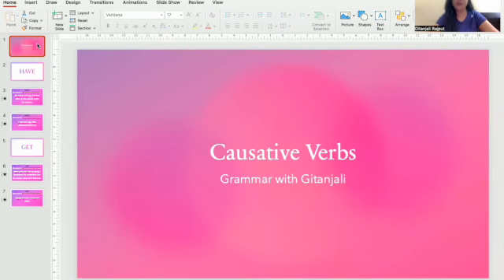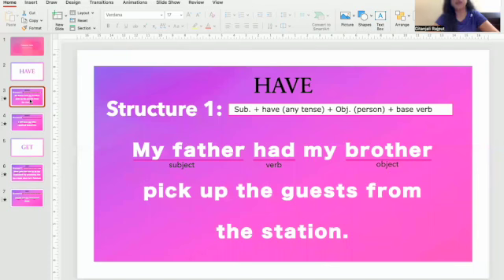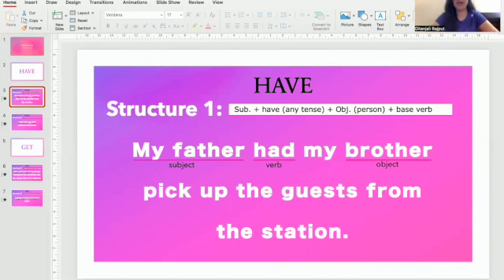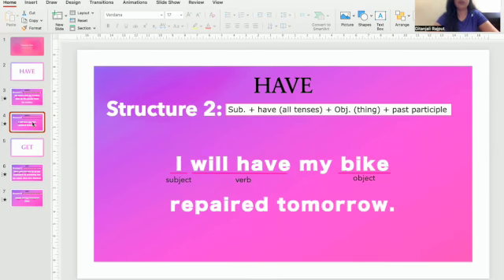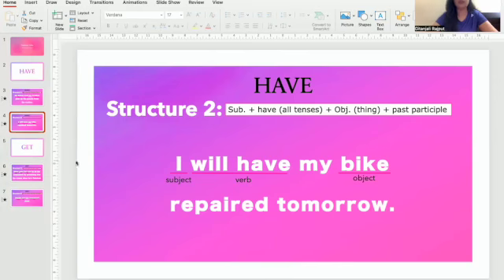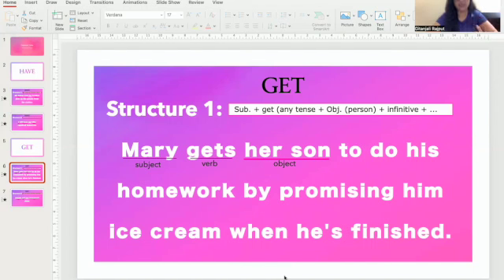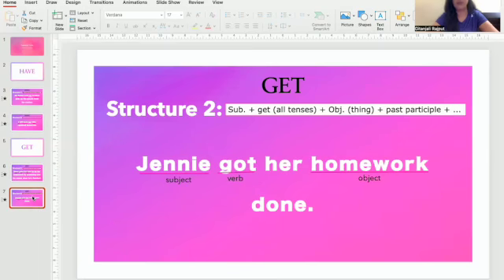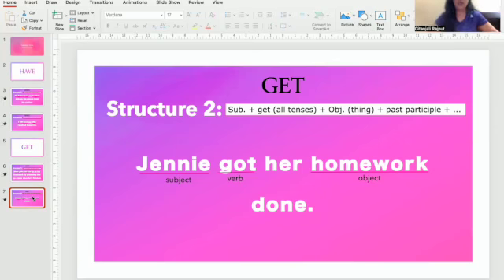Causative Verbs - Concept Overview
Learn the role of the causative verbs "Have" and "Get" along with their correct sentence structures